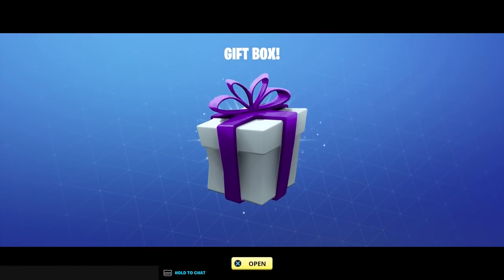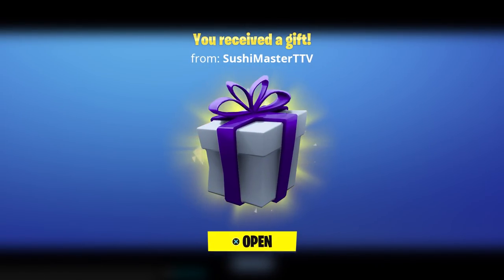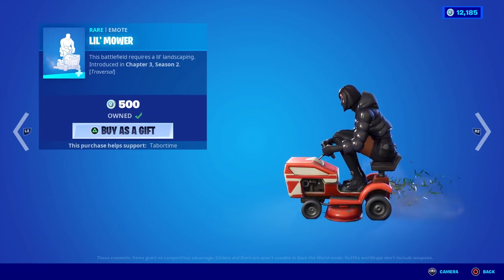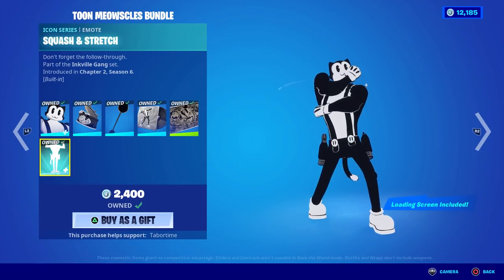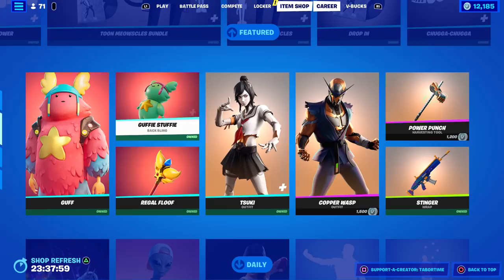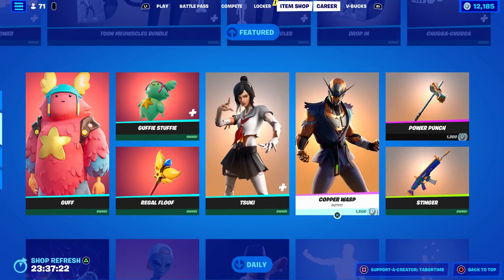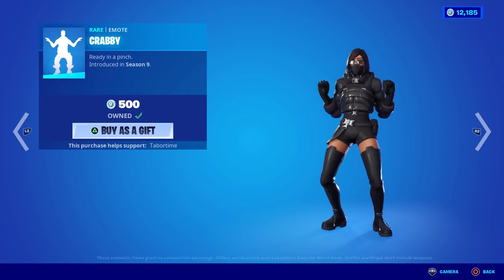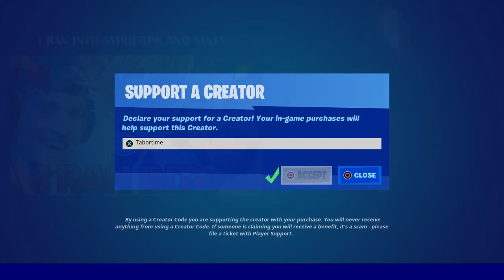The Little Mower That Could (LIL' MOWER EMOTE TRAILER)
The new traversal emote is awesome.